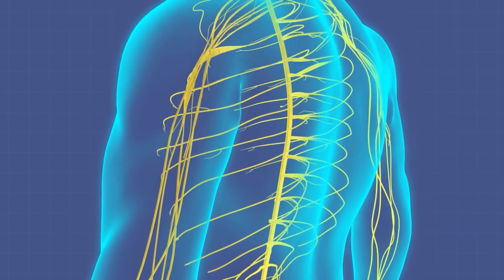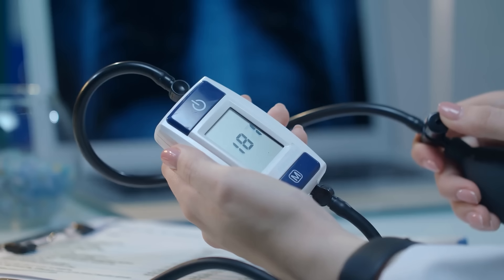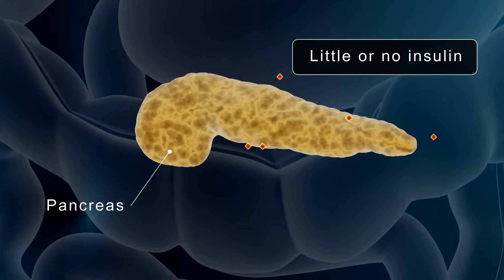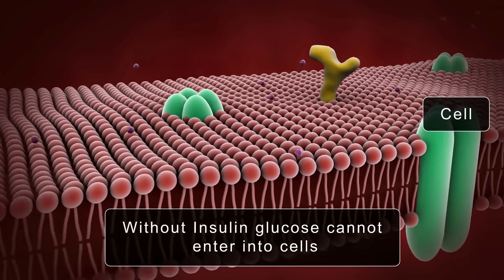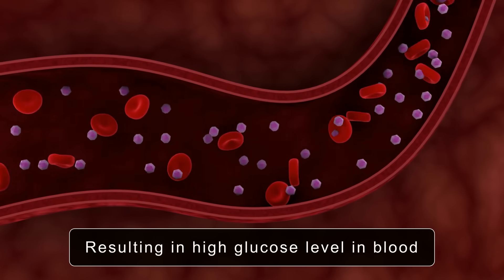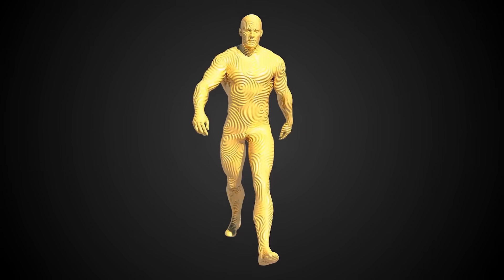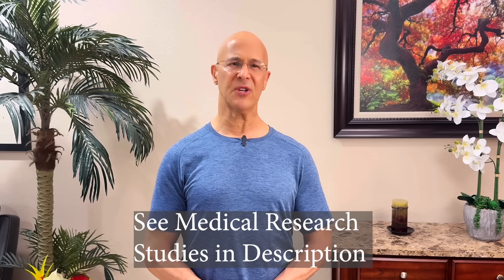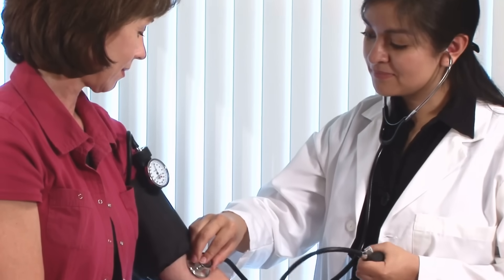Proven Cure for Many with High Blood Pressure! Dr. Mandell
In this video, I explore the connection between hyperinsulinemia (high insulin levels) and high blood pressure, shedding light on a simple yet often overlooked cause behind hypertension. Hyperinsulinemia is a condition where the body produces an excess of insulin, a hormone crucial for regulating blood sugar. Over time, this can lead to insulin resistance, where cells no longer respond effectively to insulin. This not only disrupts blood sugar control but also triggers a range of adverse effects on the cardiovascular system, including the development of high blood pressure. Elevated insulin levels contribute to the narrowing of blood vessels, increased sodium retention, and changes in the kidneys that all play a role in raising blood pressure. I also discuss how addressing insulin resistance through lifestyle changes, such as dietary adjustments and exercise, can potentially reverse or reduce high blood pressure. By understanding the root cause of hypertension—insulin dysregulation—we can take a more holistic approach to managing and even curing high blood pressure. Research articles supporting this information are included in the description for further reading and to provide scientific backing for the insights shared in this video.

Added Sugars Drive Insulin Resistance, Hyperinsulinemia, Hypertension, Type 2 Diabetes and Coronary Heart Disease

Hypertension in Diabetes: An Update of Basic Mechanisms and Clinical Disease

Insulin Resistance and High Blood Pressure: Mechanistic Insight on the Role of the Kidney